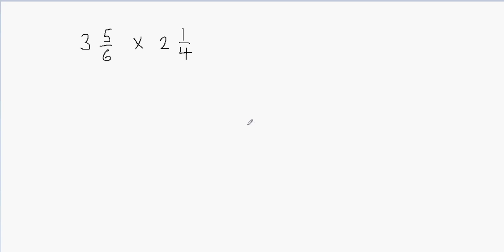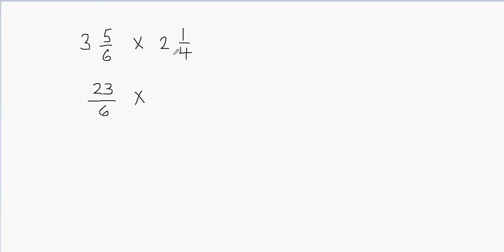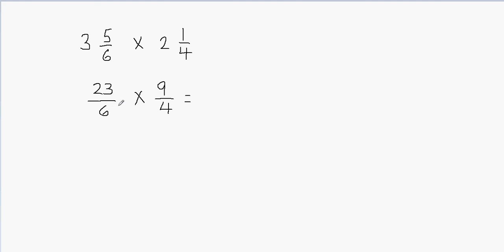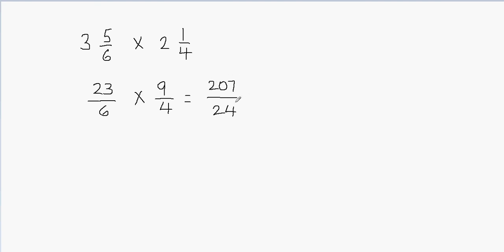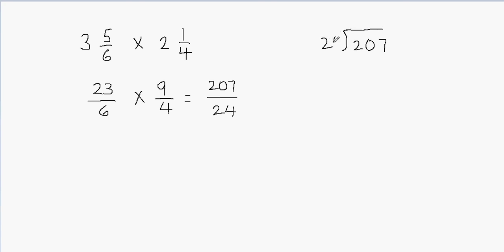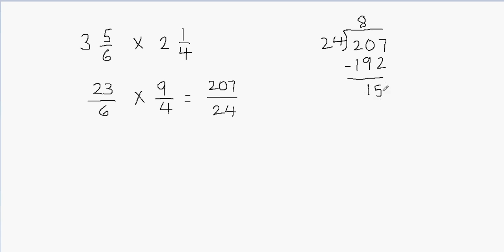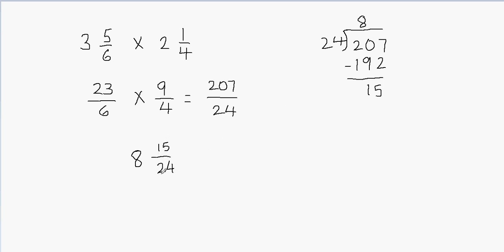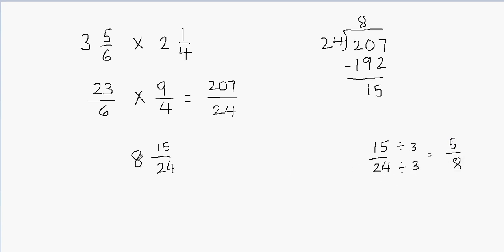How to multiply mixed fractions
This video teaches how to multiply mixed fractions